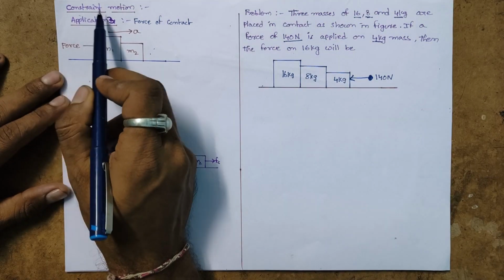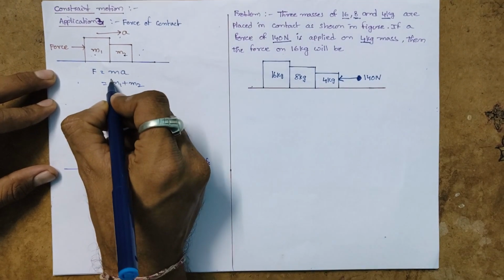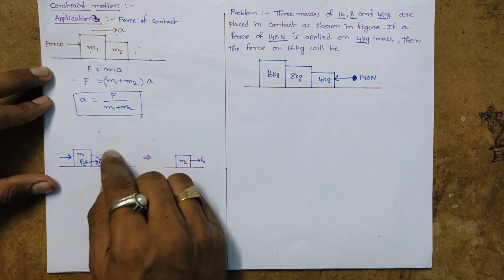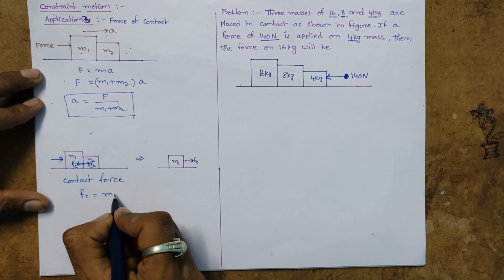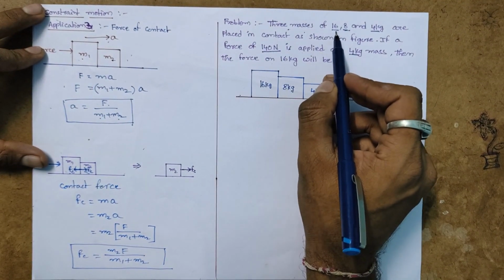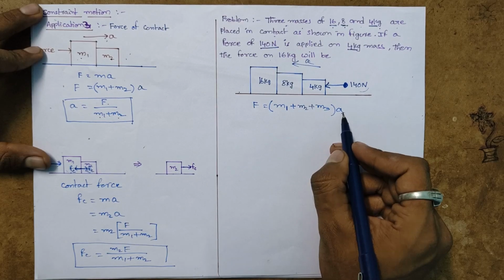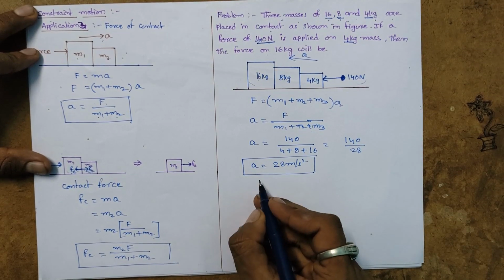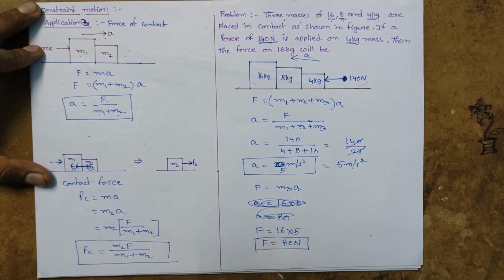physicshunt3 Newton's laws of motion class 11 physics#17ontrending